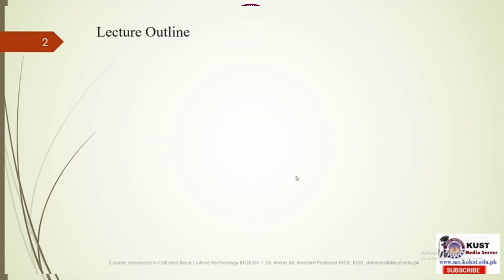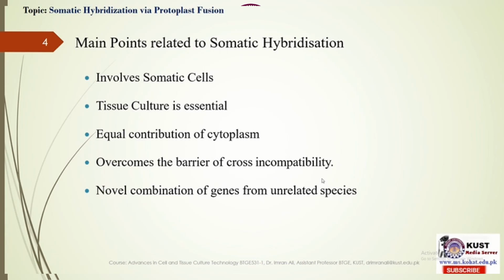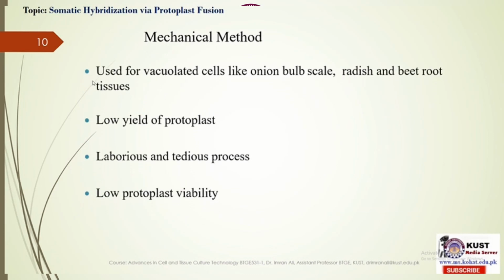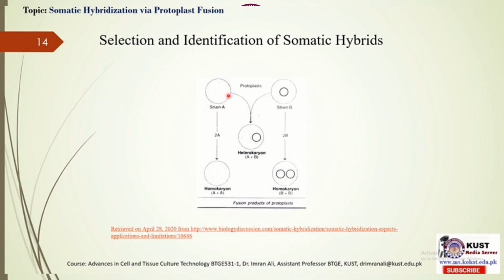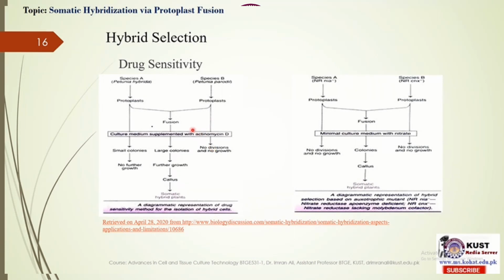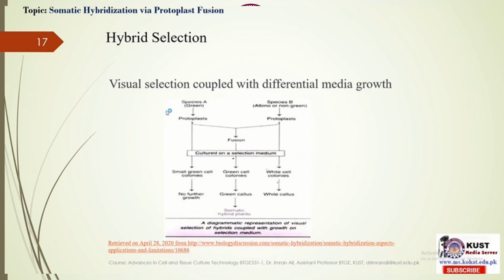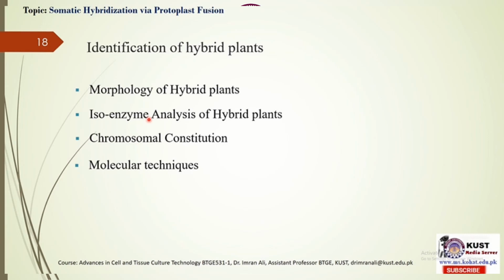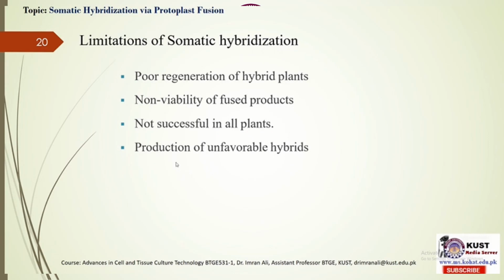Somatic Hybridization via Protoplast Fusion || BTGE-531-1 || Lecture 09 || DR.Imran Ali